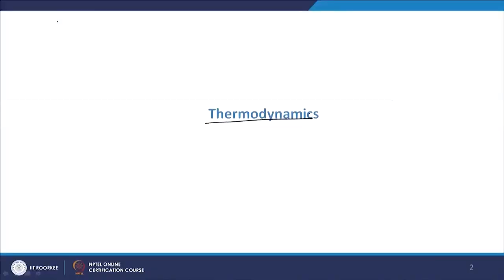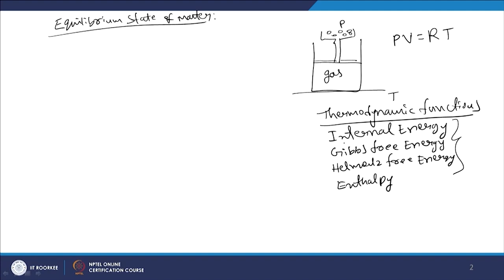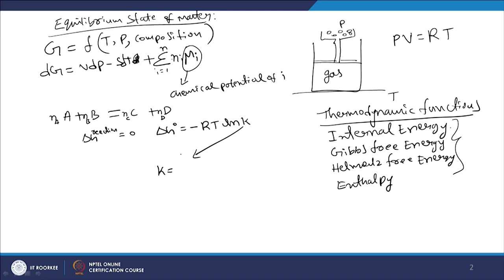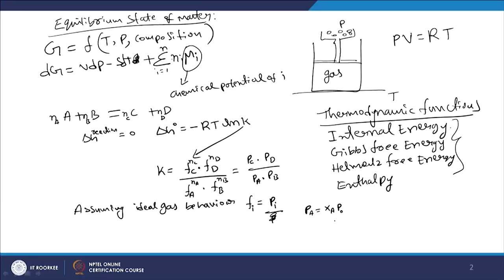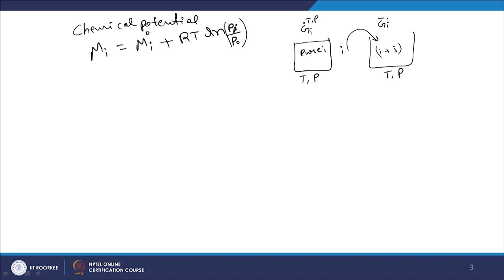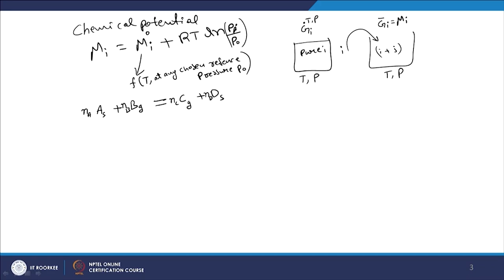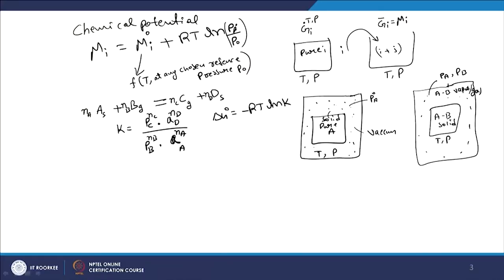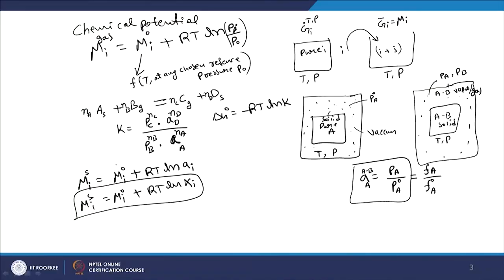Thermodynamic aspects of thermo-chemical treatments: Preliminaries